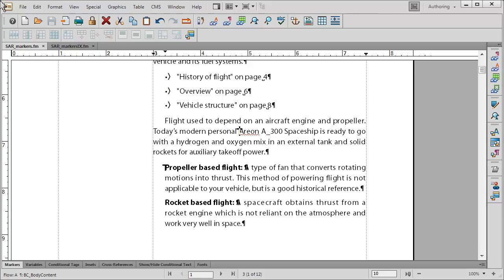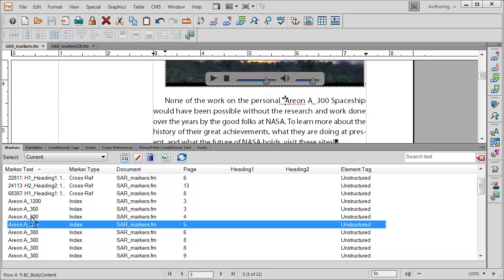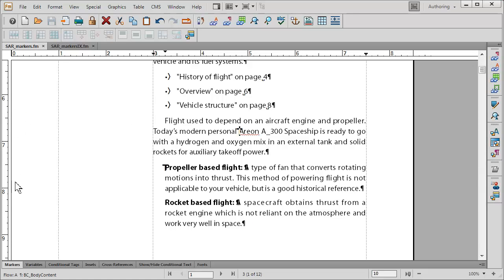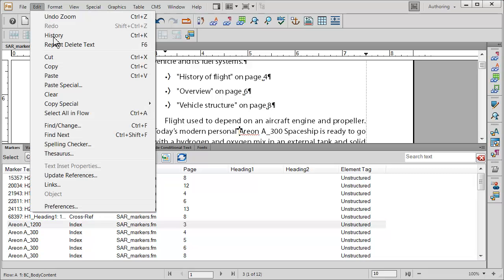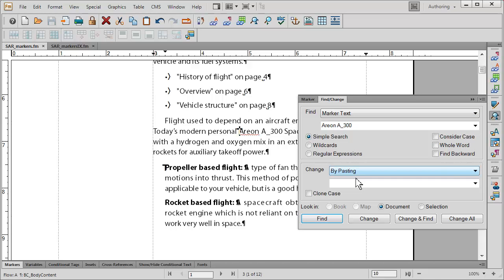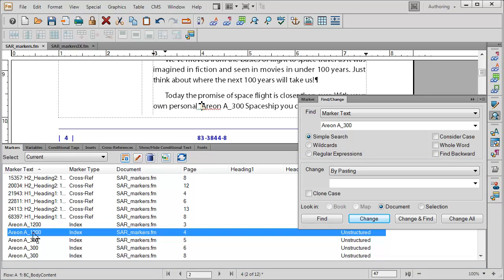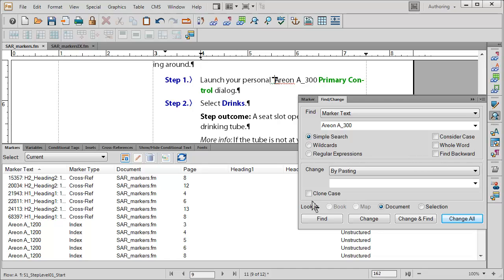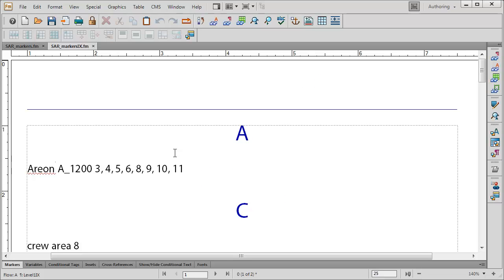FrameMaker 12: Update Index Markers via FINDCHANGE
FrameMaker allows you to FIND specific text inside markers, or hidden text. Since there is also a CHANGE (replace) function, how do you do "FIND/REPLACE" inside of Index markers? The answer is very simple. Watch this brief video to discover how 2 simple steps will allow you to replace the text inside dozens of Index markers and eliminate hours of potential editing throughout the year.